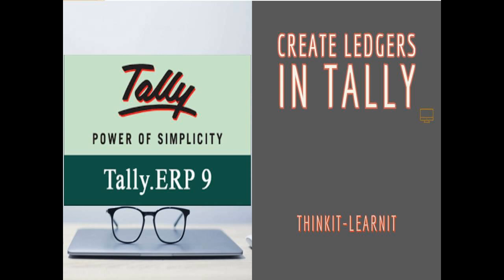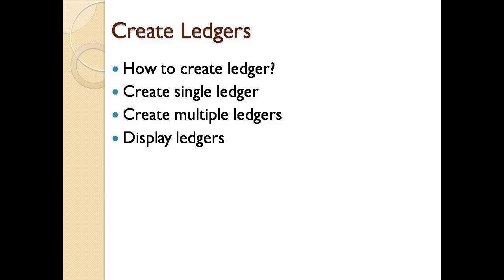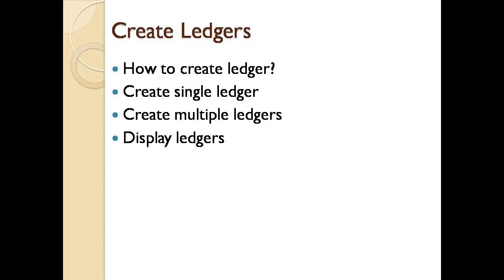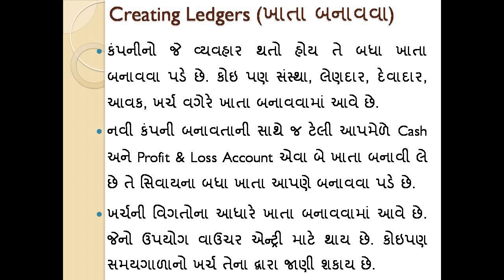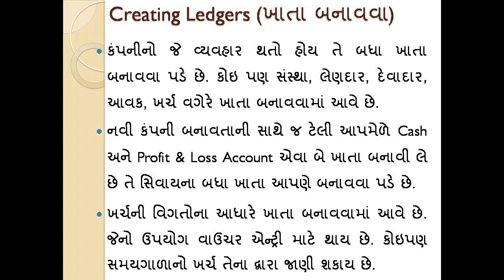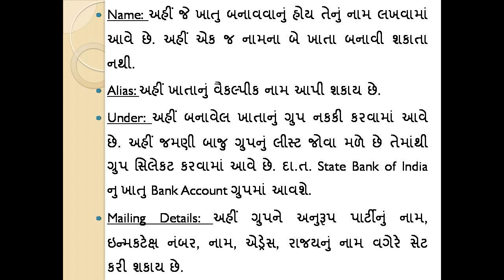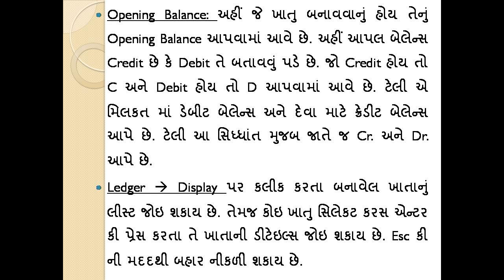How To Create Ledger In Tally: The Definitive Guide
This session is related to ledgers in Tally. This session is for the beginners, students, working professionals and anyone who wants to learn accounting. This video will help them to learn about how to create ledger, alter and display ledger in Tally. You can create single as well as multiple ledgers in Tally.